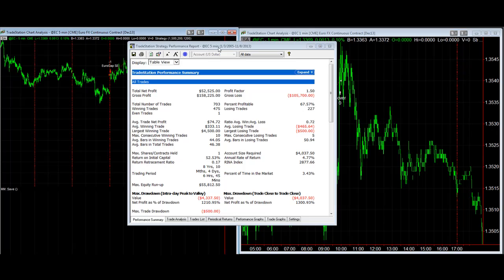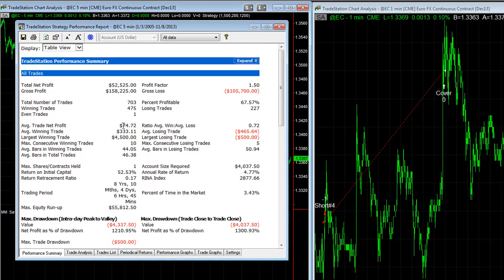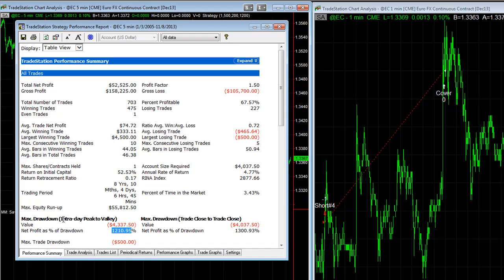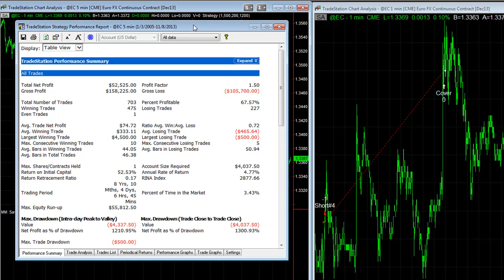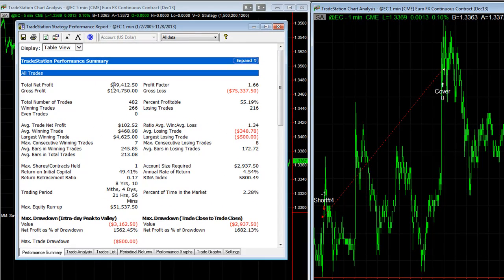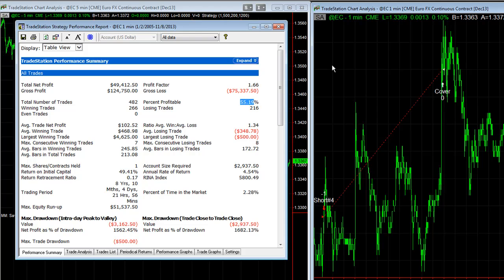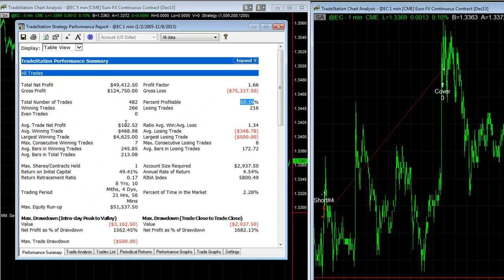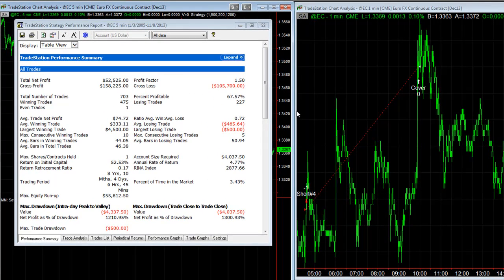Trading the Euro Currency with Improved Entry Efficiency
We improve the entry efficiency of the Euro Gap trading system using our equity curve algorithms.  We get in at a better price of 10 points to improve the strategy.

Futures and forex trading contains substantial risk and is not for every investor. An investor could potentially lose all or more than the initial investment. Risk capital is money than can be lost without jeopardizing ones' financial security or life style. Only risk capital should bused for trading and only those with sufficient risk capital should consider trading. Past performance is not necessarily indicative of future results.